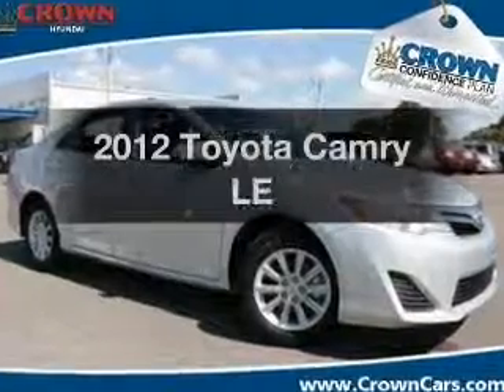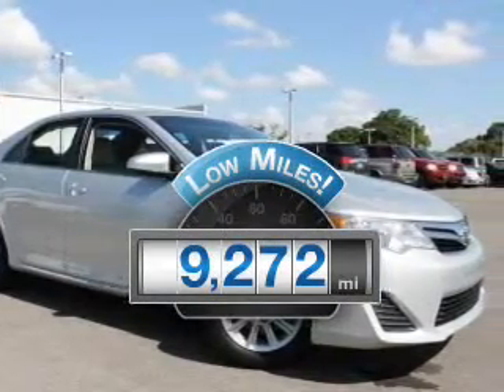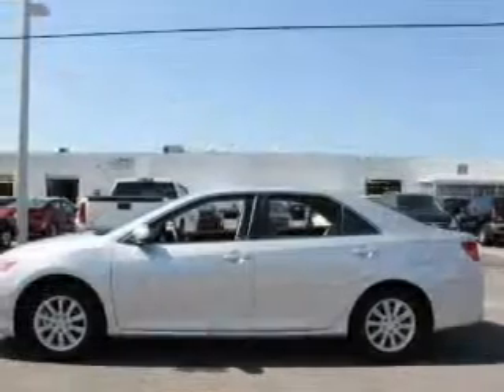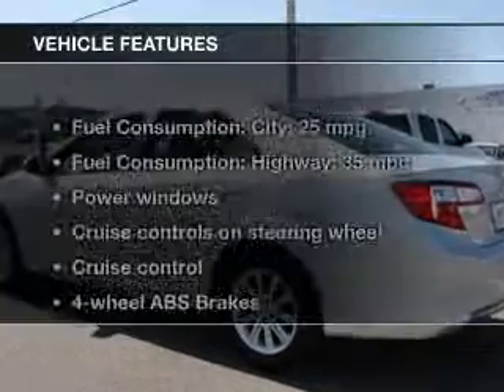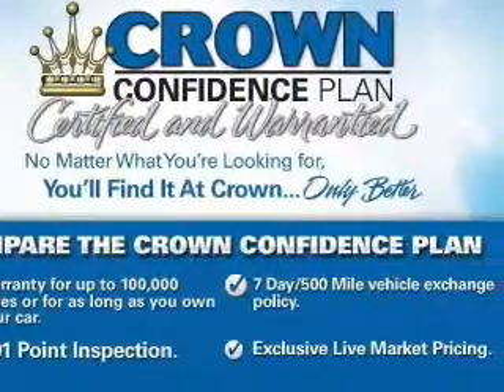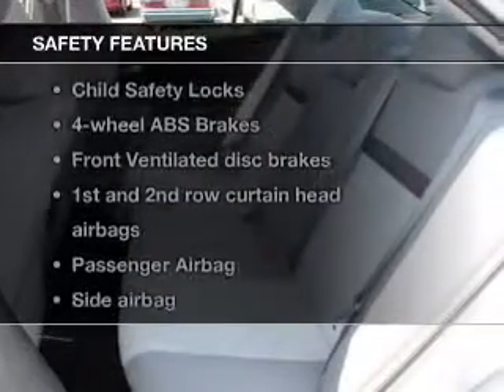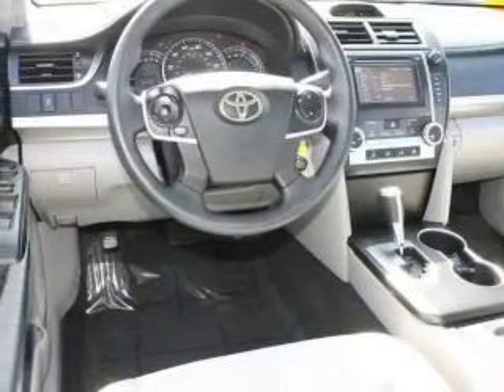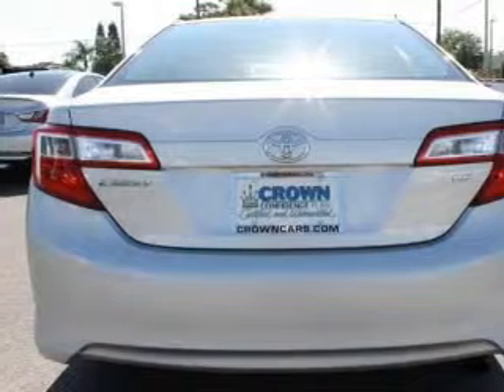2012 Toyota Camry - St. Petersburg FL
Year: 2012
Make: Toyota
Model: Camry
Trim: LE
Engine: 2.5 liter inline 4 cylinder 16 valve
Transmission: 6-Speed Automatic
Color: Classic Silver Metallic
Mileage: 9272
Address:
5301 34th St N